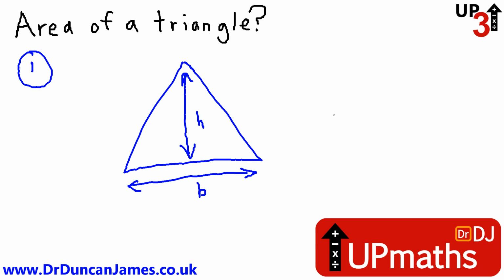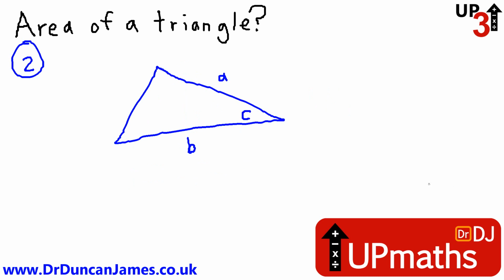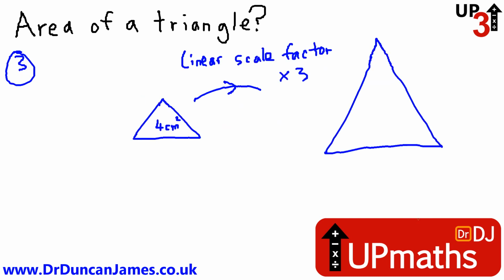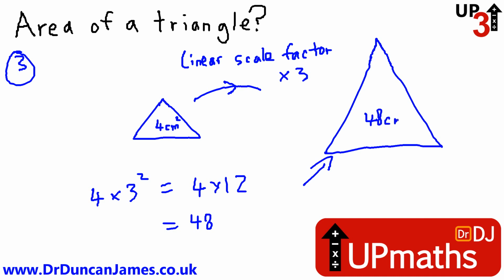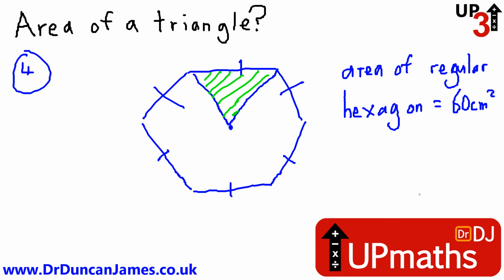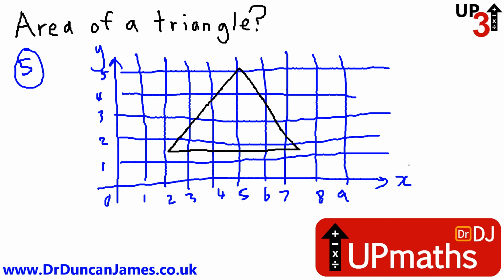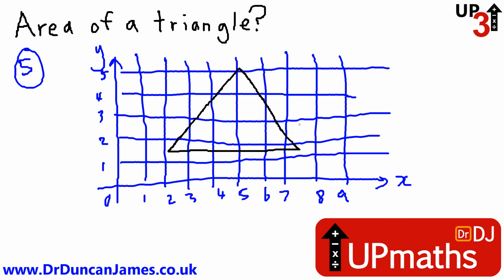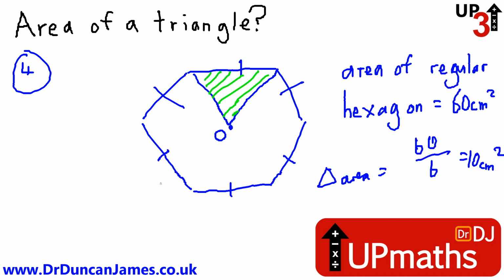How to Find the Area of a Triangle 5 Different Ways (UP3)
This is an UP3 level maths video. Approximately GCSE level in the UK.

We often think of only one way to work out the area of a triangle. But there are so many! And being creative and open-minded in mathematics can improve our performance in real life and in exams when situations can often vary so much.